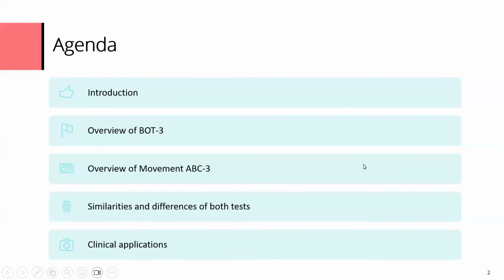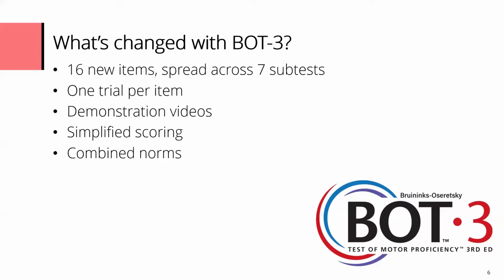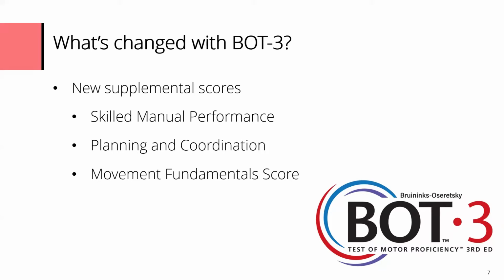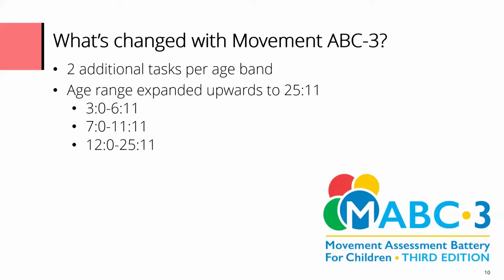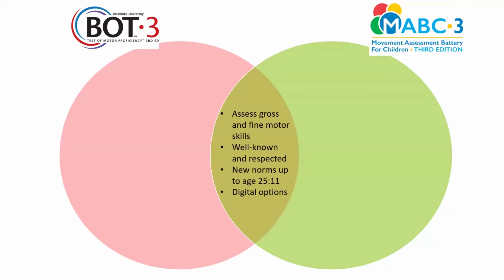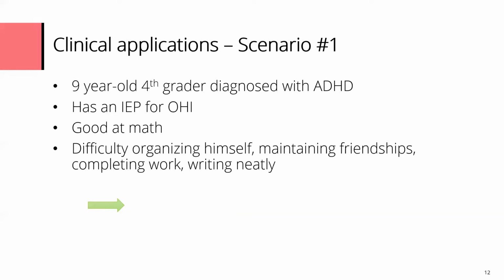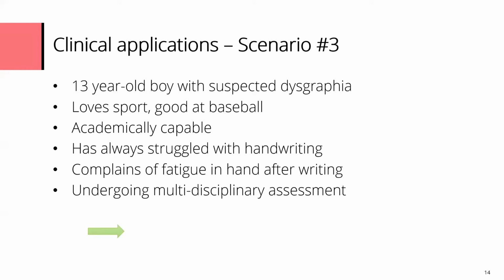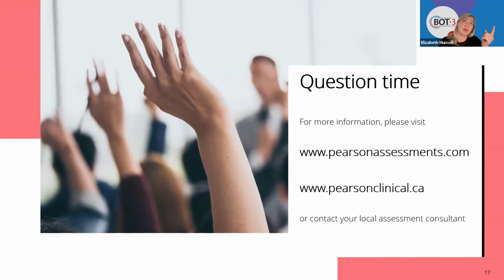Comparing and contrasting the BOT-3 and Movement ABC-3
The BOT-3 and Movement ABC-3 are both newly revised tools for assessing gross and fine motor coordination in children and young adults. Join this webinar to find out what's new with the revised versions, discover the unique characteristics of each test, and learn about the applications of both tools in clinical practice.

Presented by: Melinda Cooper, OT, MBA – OT Product Manager

Elizabeth Munsell, PhD, OTR/L – OT Research Director

Shelley Hughes, OTR – Portfolio Director for Healthcare and Therapeutics